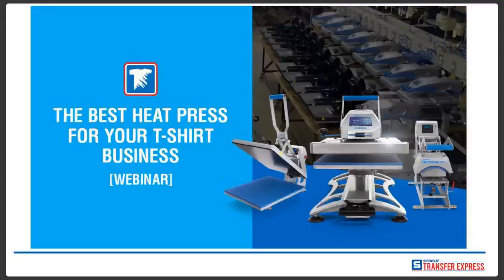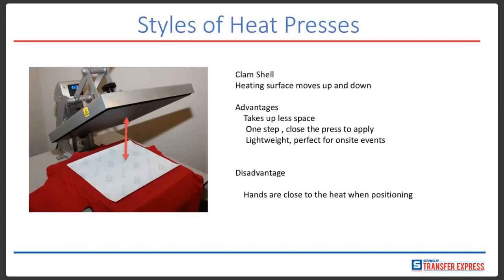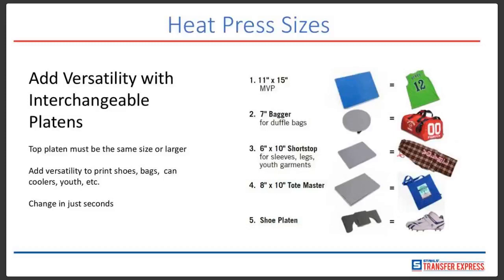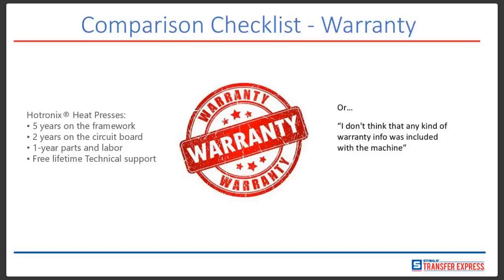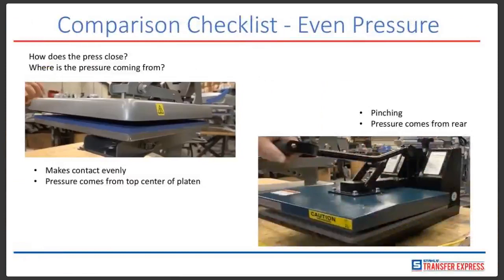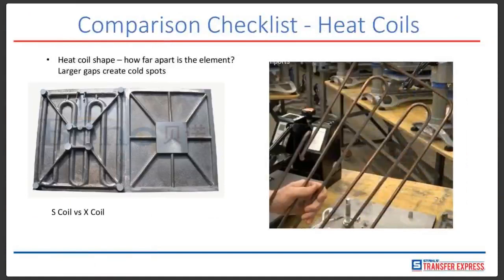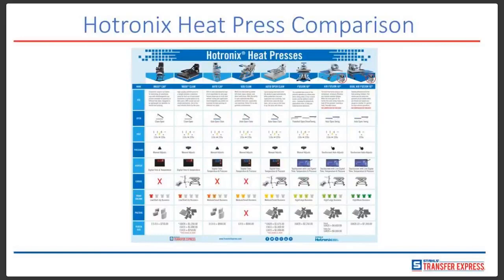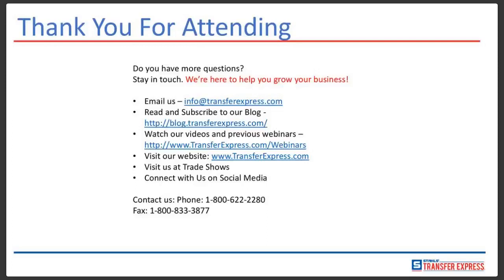The Best Heat Press Machine for Your T-Shirt Business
Are you thinking of starting a t-shirt business? Or expanding your apparel business? Your heat press will be the most important tool you use. It is really the only investment you need to get started.

This webinar is everything you need to know about heat presses.

Learn:
• Will an iron work? Do I even need a heat press?
•The style of heat presses - clam, swing or draw style
• Platen sizes and how they can help
• Each element of a press and how different price points compare
• Threadable - what does that mean and why should I care?

We here at Transfer Express appreciate your dedication to learning. We are here to be a resource for you and your t-shirt business.